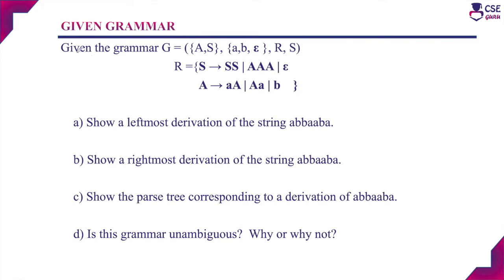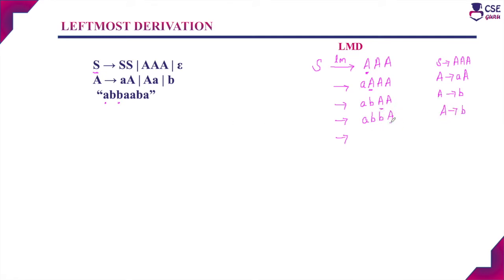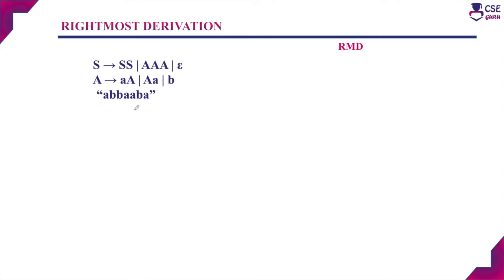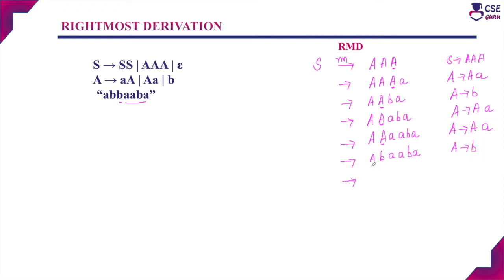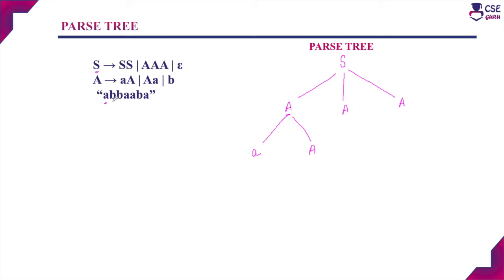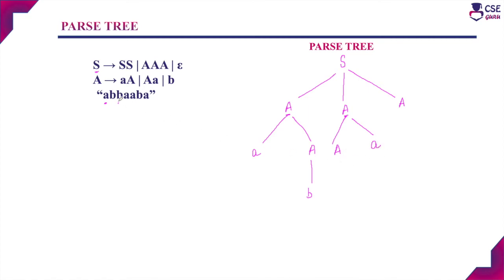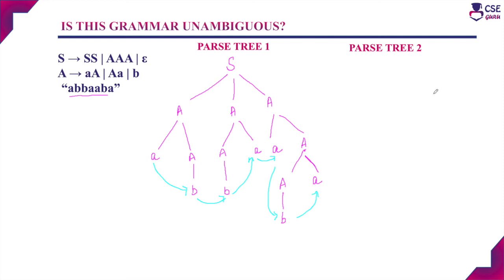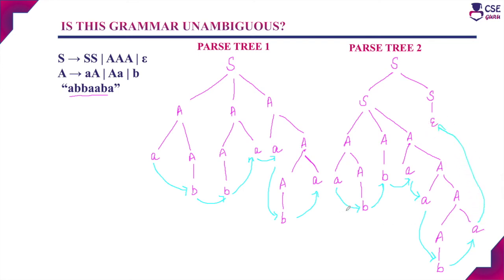Problem in Ambiguous Grammar | Syntax Analyzer | Lec 19 | Compiler Design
This video explains the grammar problem of finding Leftmost Derivation, Rightmost Derivation, Construct Parse Tree and check whether the given grammar is Ambiguous or not.